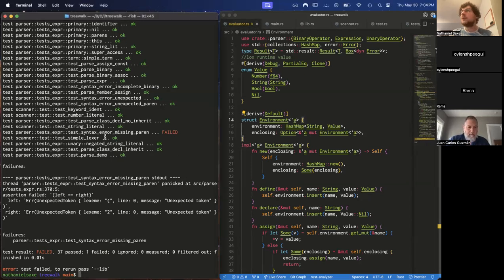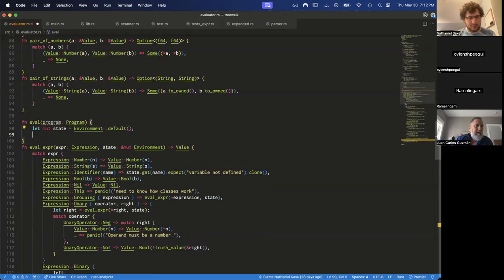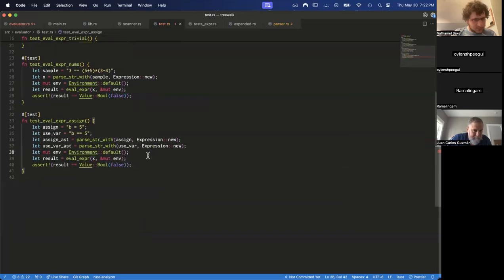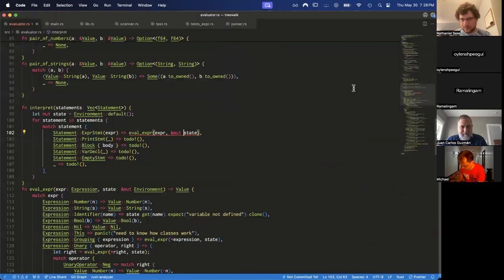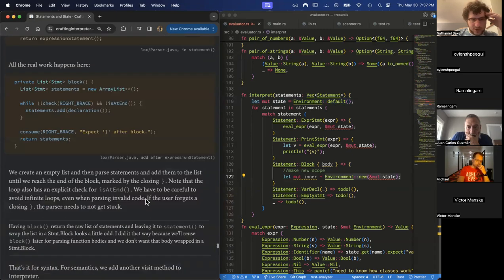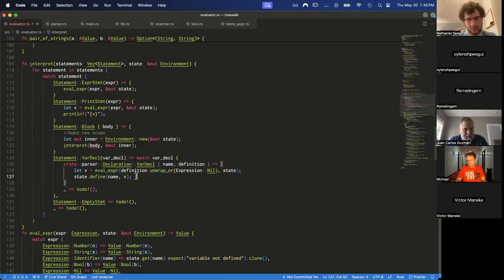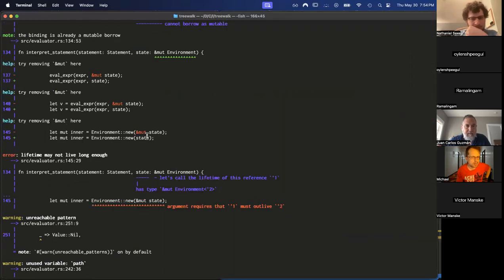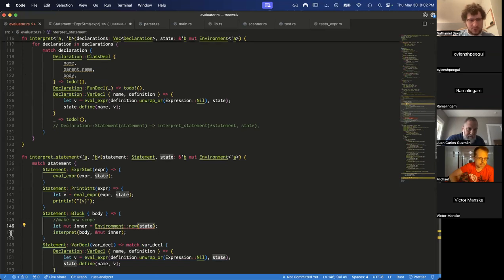Crafting Interpreters in Rust 24 2024-05-30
Implement some more evaluation